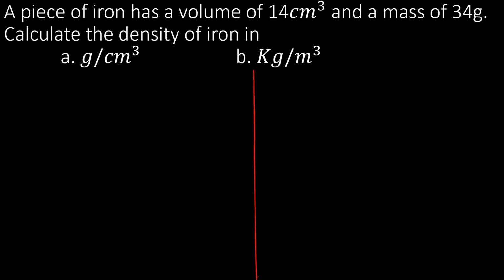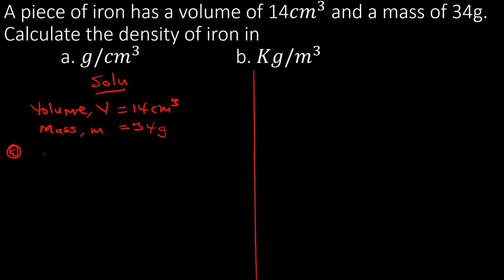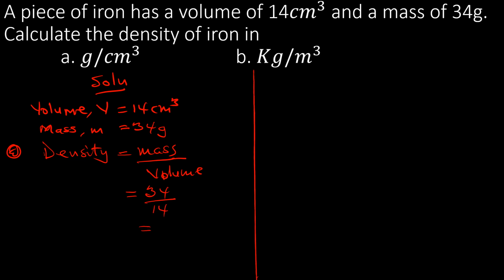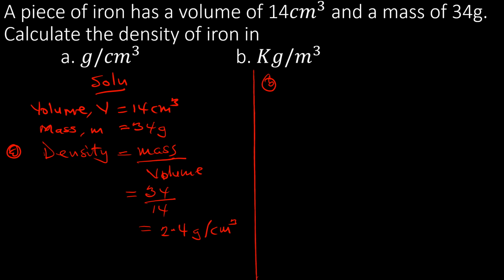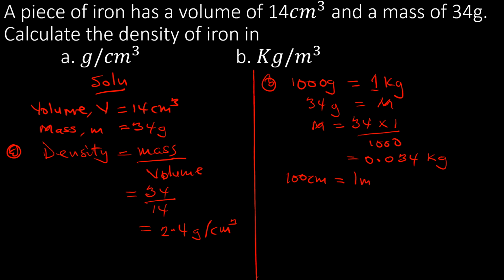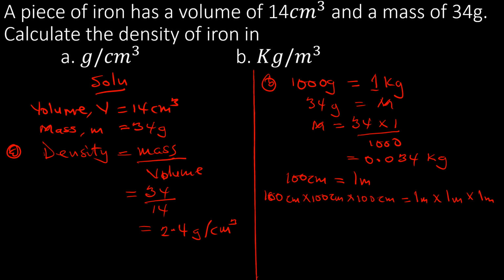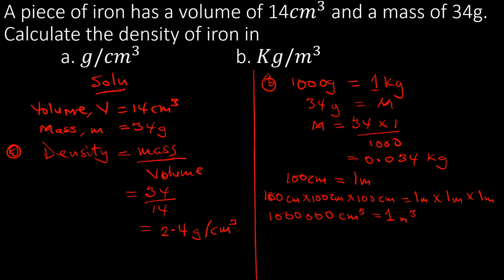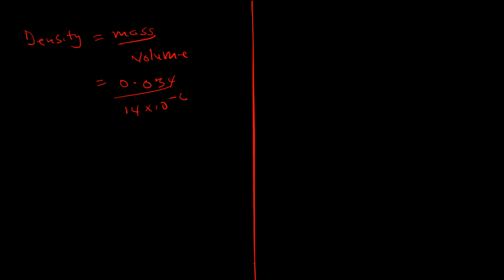Density Explained | How to Calculate Density (g/cm³ to kg/m³) – Physics Tutorial QUESTION 1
Learn how to calculate density step by step using a simple physics example. In this video, we solve a density problem involving a piece of iron, converting units from g/cm³ to kg/m³ with clear explanations. Perfect for WAEC, NECO, JHS/SHS students, and anyone revising basic physics or density calculations.
Watch to understand the formula for density, proper unit conversions, and common exam methods explained easily.

Topics Covered:
•  Density formula
• Unit conversion
• Worked example
• Exam tips